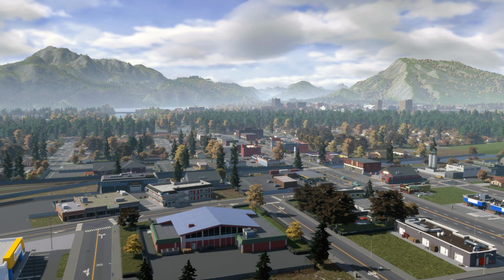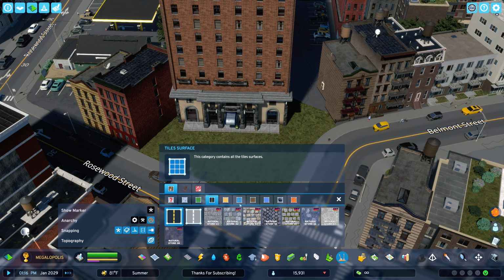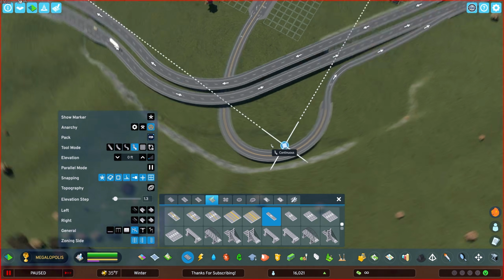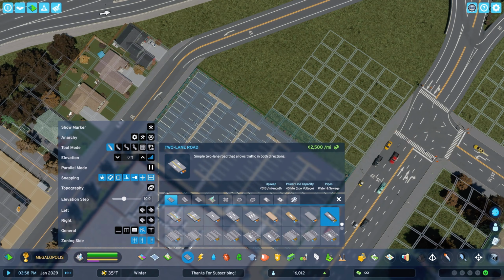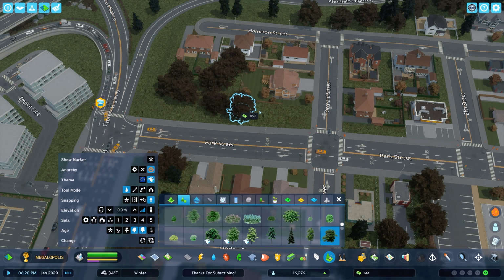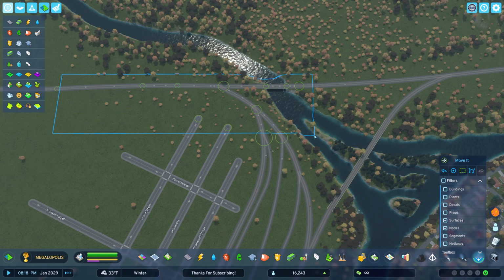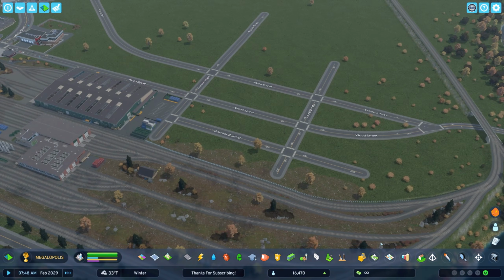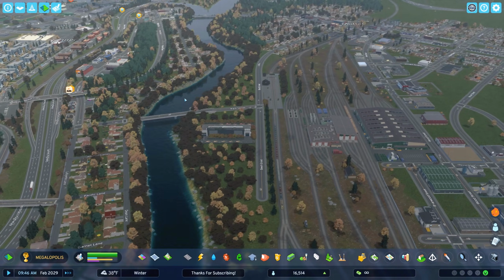New Highway Access & Tons of Detail on the Train Depot | Ep 7 | Cities Skylines 2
Goldenridge is leveling up again. In Episode 7, we’re adding a brand-new highway offramp to improve access, giving the skyline a boost with a beautiful, historic landmark, and adding tons of detail to our train depot to bring it all together.

With thoughtful upgrades to infrastructure, visuals, and realism, this episode is all about making the city feel more alive and more iconic.